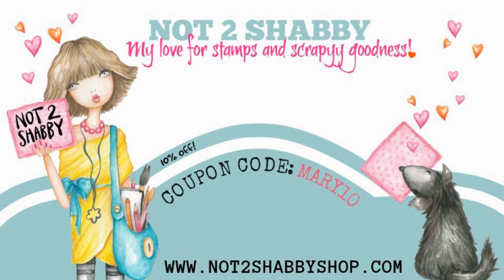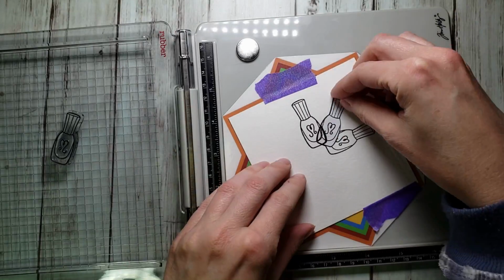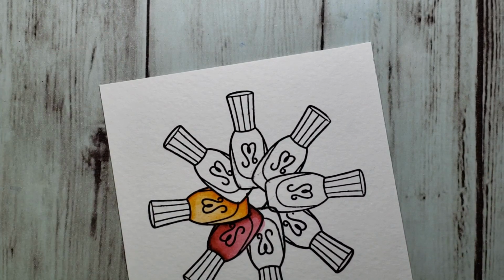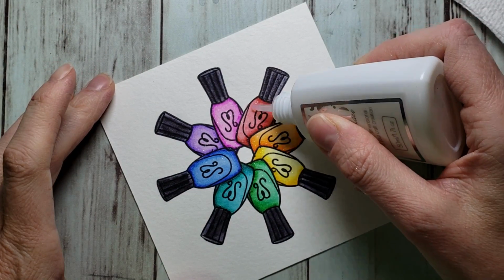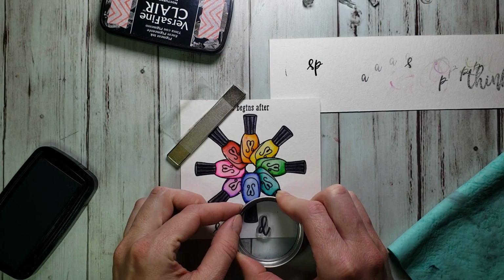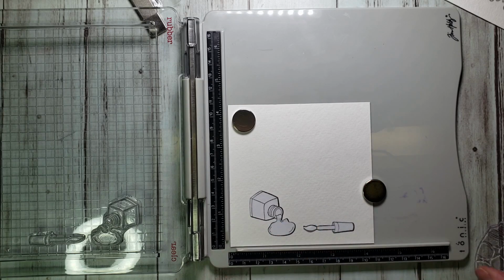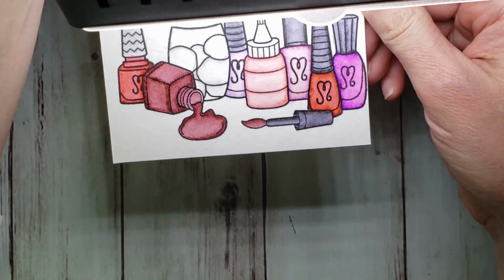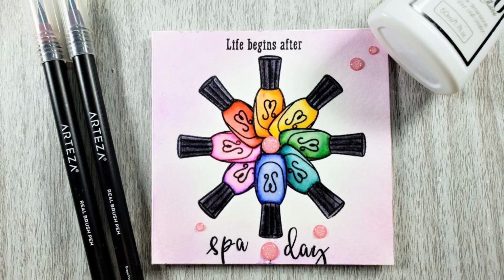Masking, Arteza Watercoloring, and the Simple Circle Creator!!!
Hey everyone! Today's Not2Shabby project is chalk full of goodness. As the title suggests, we are masking, watercoloring and playing with this amazing product called the Simple Circle Creator! LOVE THIS. Circle up all the things!

• Tim Holtz Distress Watercolor Cardstock - 8.5" x 11" - Pack of 10
[ Amazon US ]
• Amazon.com: Neenah Paper 4456 Neenah 110lb Classic Crest Cardstock 8.5"X11" 250 per Package
[ Amazon US ]
• VersaFine Clair Ink Pad - Nocturne
[ Amazon US ]
• Memento Markers Tuxedo Black
[ Amazon US ]
• WAGNER HT 400 650-Degree Heat Gun
[ Amazon US ]
• Yoseng Makeup Brushes Set 10Pcs Professional
[ Amazon US ]
• Yoseng Makeup Brush Set of 10Pcs
[ Amazon US ]
• Makeup Brush Set, USpicy Professional 10 Pieces
[ Amazon US ]
• DSCbeauty 10 Pcs Oval Brushes Set (Black Rose Golden)
[ Amazon US ]
• Teflon Bone Folder - Large Handmade Tool,
[ Amazon US ]
• Nuvo Deluxe Adhesive
[ Amazon US ]
• Ad-Tech Permanent Crafter's Tape, 0.31 by 315-Inch, 4 Per Package
[ Amazon US ]
• Ad-Tech 5674 0 Adtech Permanent Crafter's Tape Refills, 8 Pack, Blue Box,
[ Amazon US ]
• iCraft Purple Tape
[ Amazon US ]
• EK Success - EK Tools - Small Precision Scissors
[ Amazon US ]
• Arteza Real Brush Pens - 48-Colors - Watercolor Markers - (Set of 48)
[ Amazon US ]
• MozArt Supplies Water Brush Pens - Set of 4 Brush Tips -
[ Amazon US ]
[ Amazon US ]
• Tonic Studios - Tim Holtz - Travel Stamp Platform and Sleeve Bundle
• Judikins EP2-08 Embossing Powder, 2-Ounce, Iridescent Sparkle
[ Amazon US ]

• Inkadinkado Stamping Mask Paper
[ Amazon US ]
• Nuvo Aqua Shimmer Pen - Midas Touch
[ Amazon US ]
[ Amazon US ]